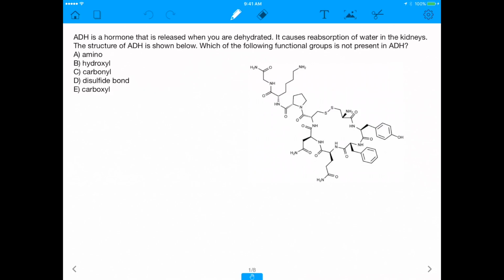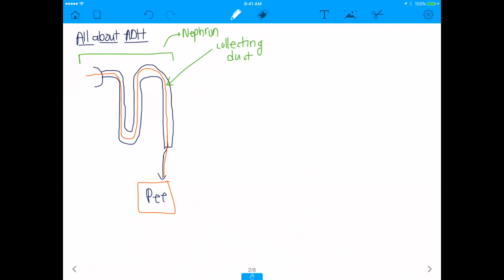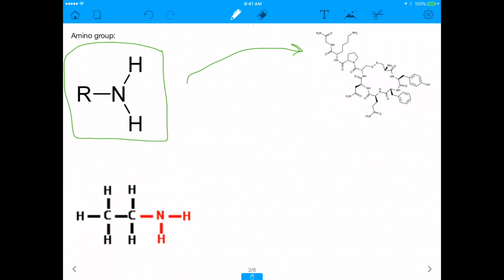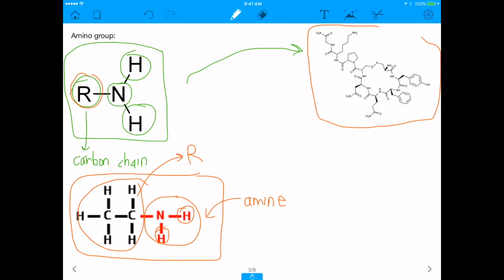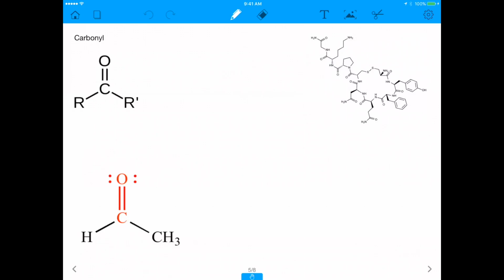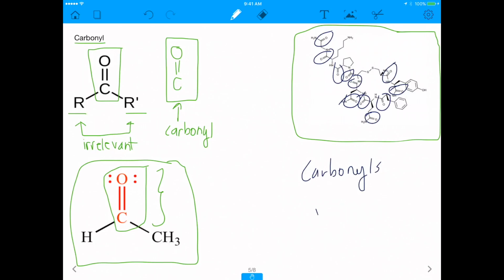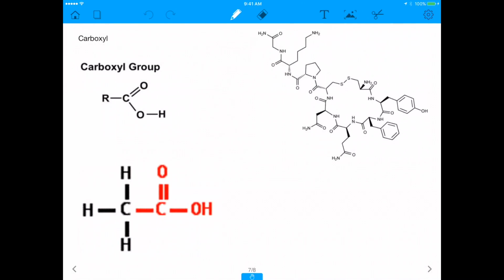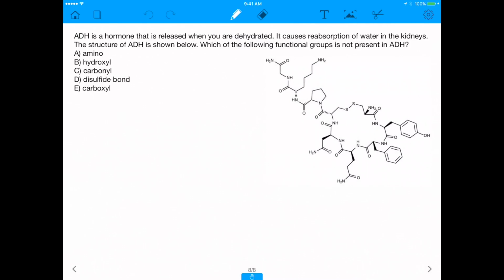MCAT Question: Antidiuretic Hormone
In this video, I used Antidiuretic Hormone (ADH) as a means of understanding functional groups.